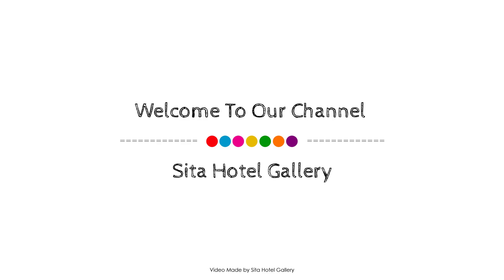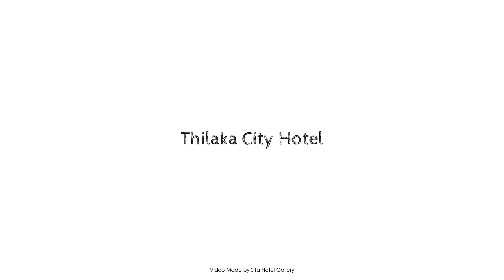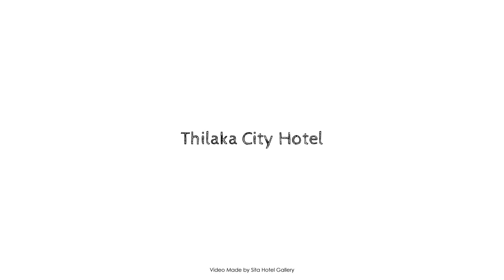Thilaka City Hotel, Anuradhapura, Sri Lanka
About Property:
Stop at Thilaka City Hotel to discover the wonders of Anuradhapura. The hotel offers a wide range of amenities and perks to ensure you have a great time. All the necessary facilities, including 24-hour room service, free Wi-Fi in all rooms, 24-hour security, 24-hour front desk, express check-in/check-out, are at hand. Designed for comfort, selected guestrooms offer television LCD/plasma screen, internet access – wireless, internet access – wireless (complimentary), non smoking rooms, air conditioning to ensure a restful night. Enjoy the hotel's recreational facilities, including golf course (within 3 km), children's playground, garden, before retiring to your room for a well-deserved rest. A welcoming atmosphere and excellent service are what you can expect during your stay at Thilaka City Hotel.
Searching For
1. Thilaka City Hotel - Anuradhapura
2. Thilaka City Hotel - Anuradhapura Virtual Tour
3. Thilaka City Hotel - Anuradhapura Rooms
4. Thilaka City Hotel - Anuradhapura Amenities
5. Thilaka City Hotel - Anuradhapura Videos
6. Thilaka City Hotel - Anuradhapura Offers
7. Thilaka City Hotel - Anuradhapura Deals
Audio Credit:
Track Title: Reasons To Hope
Artist: Reed Mathis